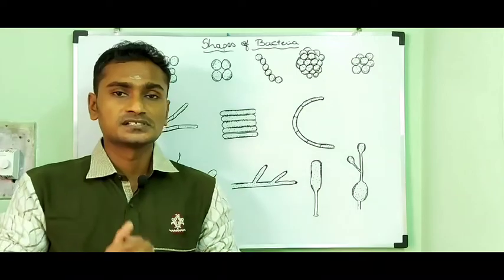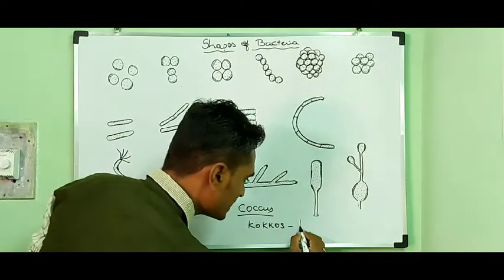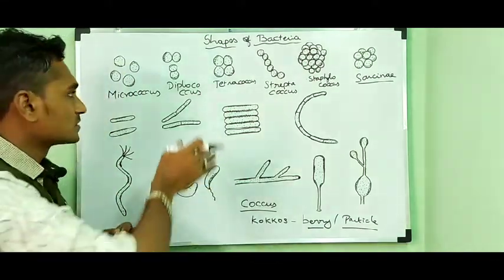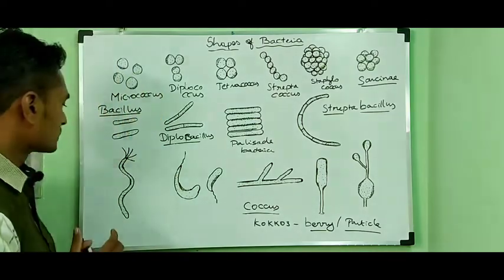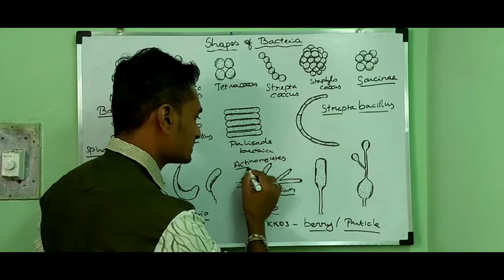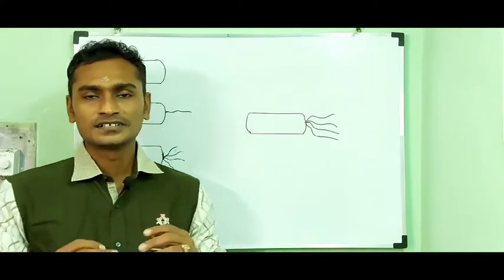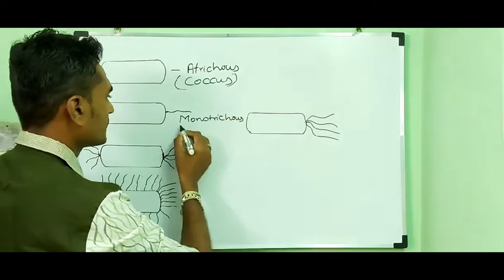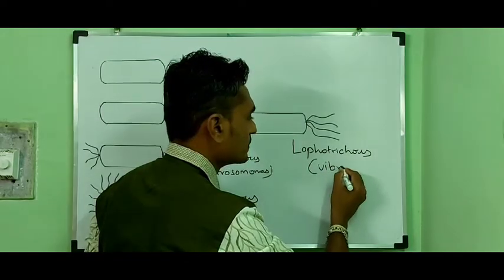TYPES OF BACTERIA